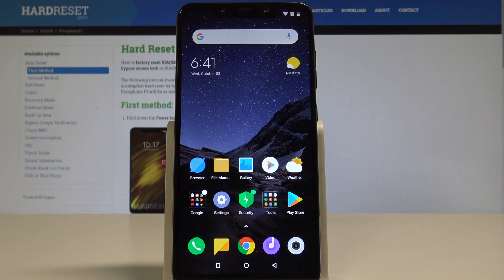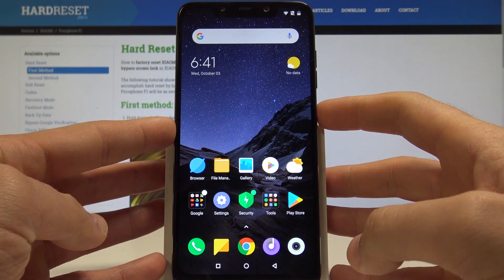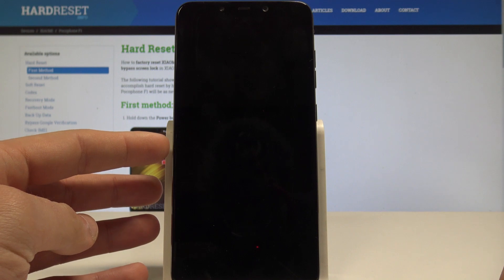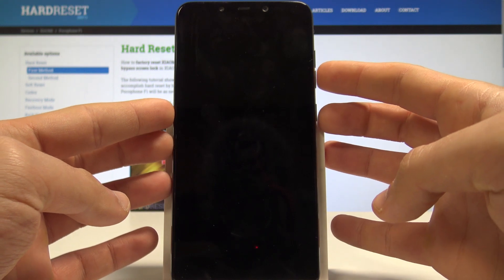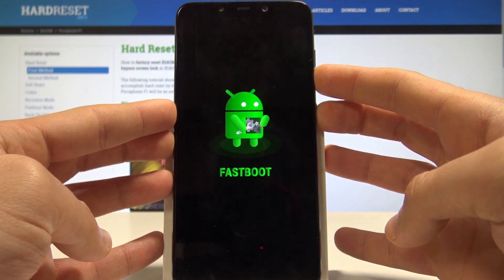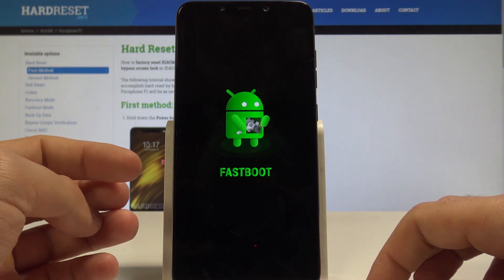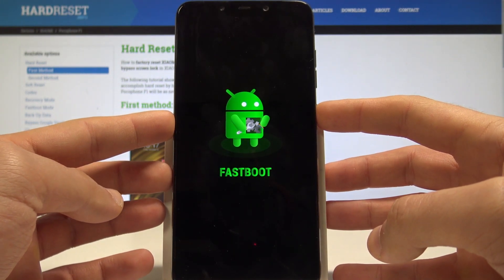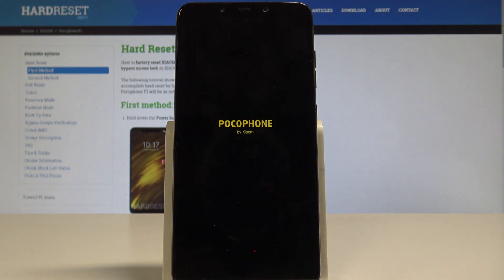Fastboot Mode XIAOMI Pocophone F1 - Enter & Quit Fastboot Mode in XIAOMI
The simple trick to boot XIAOMI Pocophone F1 into Fastboot Mode. Check out the combination of keys to open the fastboot mode of XIAOMI Pocophone F1. By using the fastboot you can have the special connection with PC which will enable the flashing operation. In our video you may also check out how to quit the XIAOMI Fastboot Mode.

How to boot into Fastboot Mode in XIAOMI Pocophone F1? How to enter fastboot mode in XIAOMI Pocophone F1? How to open fastboot mode on XIAOMI Pocophone F1? How to quit fastboot mode in XIAOMI Pocophone F1? How to exit fastboot mode in XIAOMI Pocophone F1?